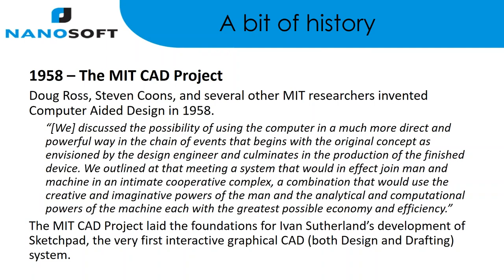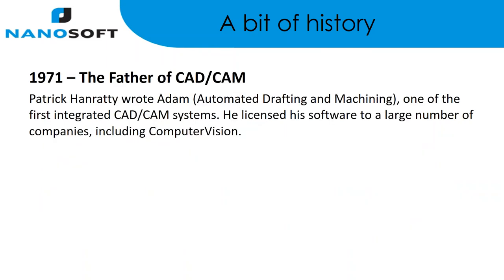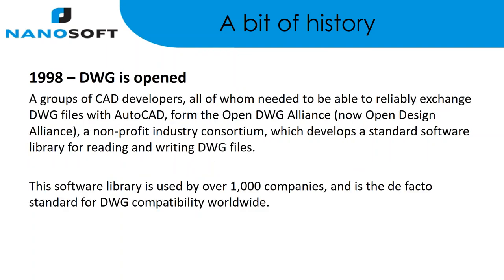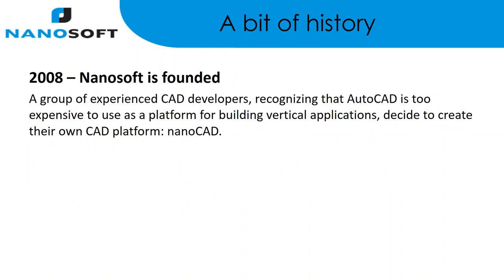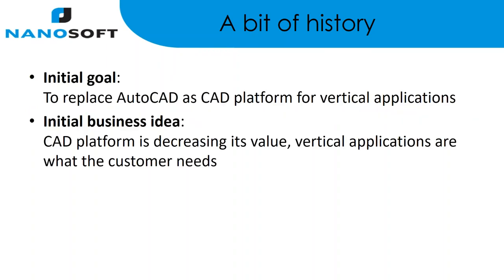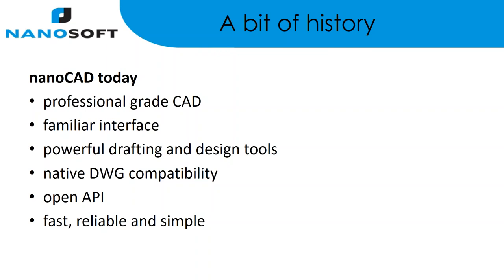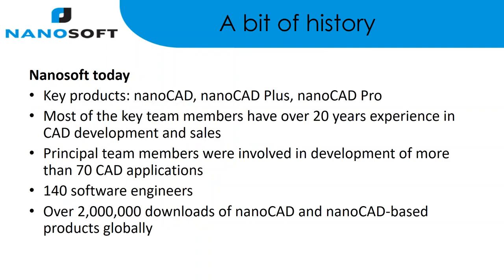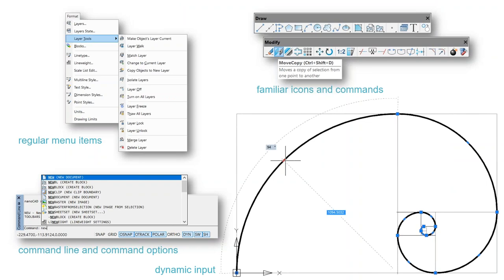nanoCAD Plus and nanoCAD Pro - No Limits No More. Watch the webinar!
In this webinar presented by Evan Yares and hosted by Novedge  we answered 2 most frequently asked questions: What is nanoCAD? and Why nanoCAD?